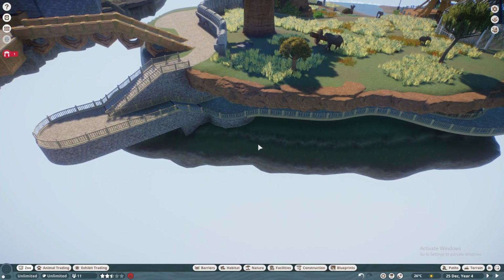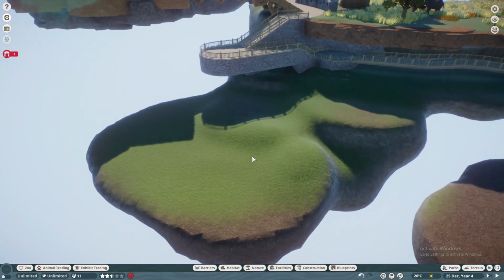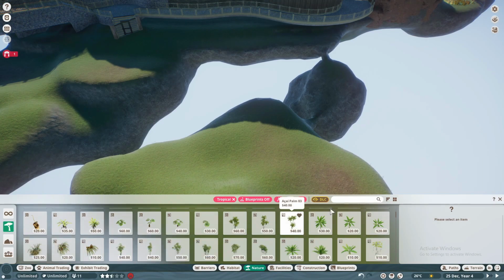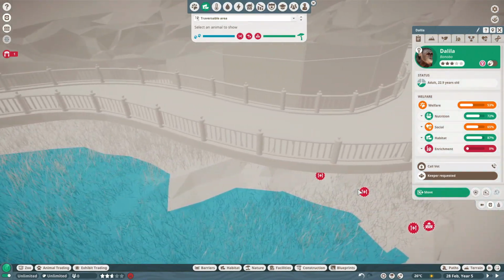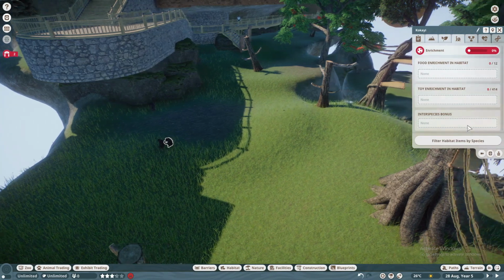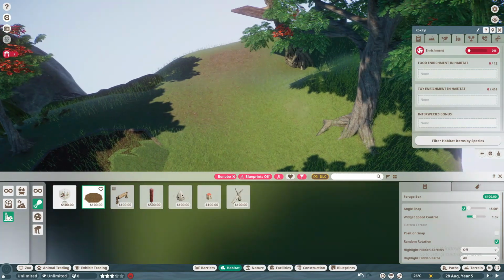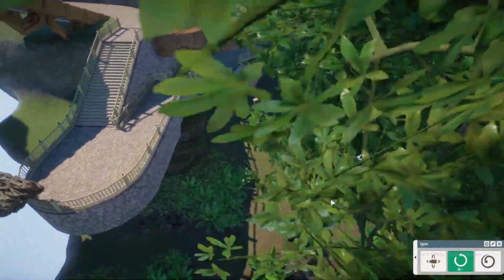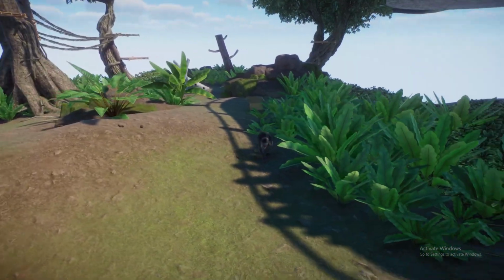The Void Menagerie - Bonobo Cloud Forest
Its Friday Y'all.